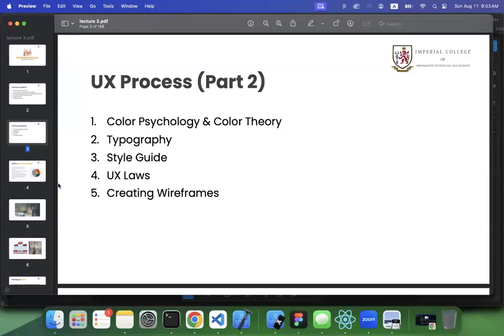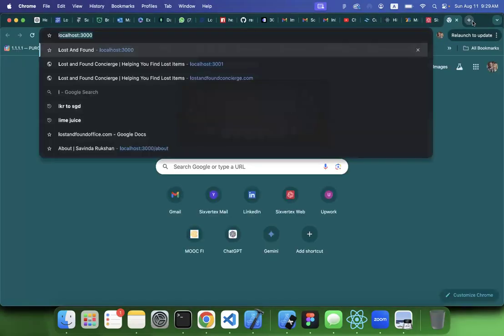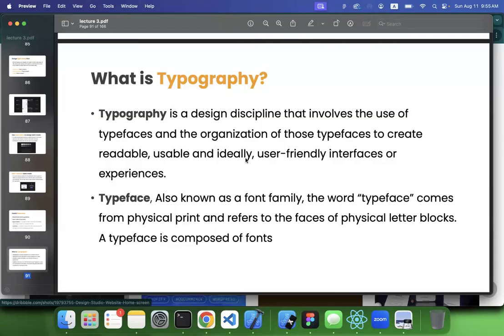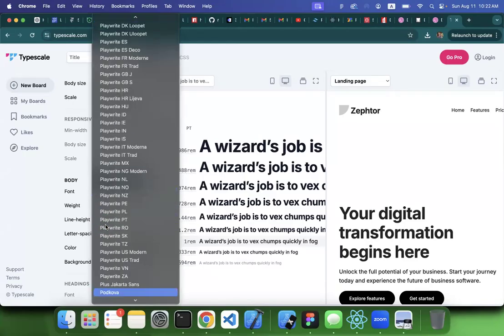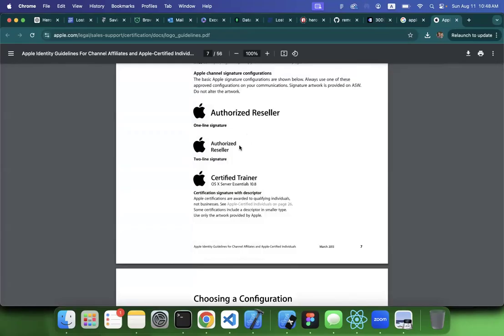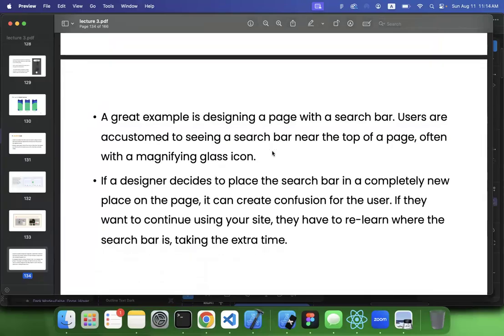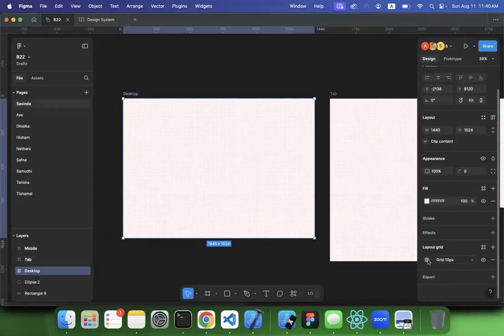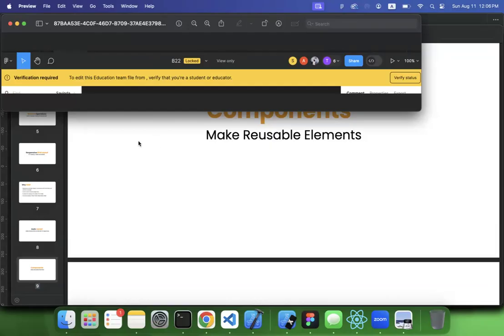Gradients, Dark Mode, Typography and Figma Practicals (Batch 7 - Lecture 3)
Welcome to Batch 7 - Lecture 3! In this comprehensive session, we dive deep into Color Theory, Typography, and practical Figma techniques. You'll learn about the principles of color theory, how to choose harmonious color palettes, and the psychological impact of colors in UI/UX design. We also discuss the use of gradients and dark mode to create visually appealing and user-friendly interfaces.

We'll cover typography fundamentals, including font selection, hierarchy, and readability to ensure your designs communicate effectively. The Figma practicals will guide you through creating components and variants, streamlining your design process, and boosting productivity. This lecture is perfect for UI/UX designers looking to enhance their skills and stay up-to-date with the latest design trends and tools. Join us for essential tips and tricks that will elevate your design projects to the next level!